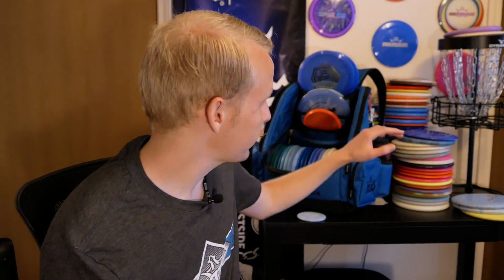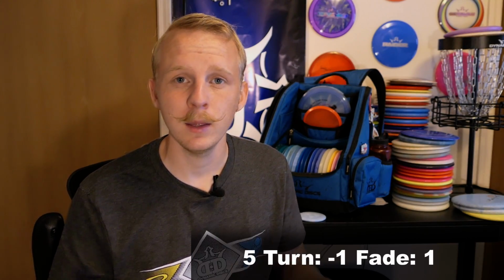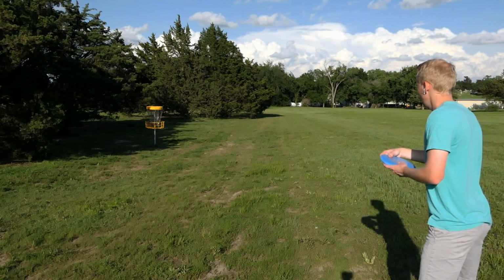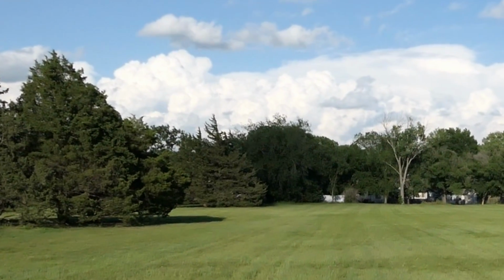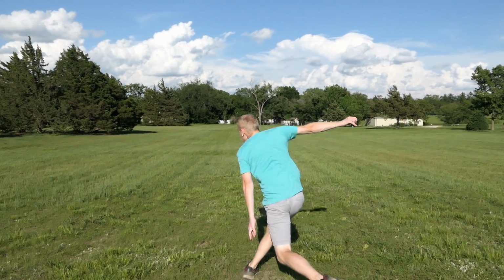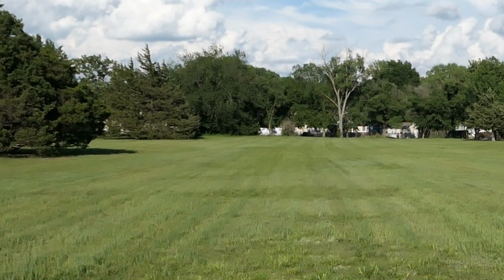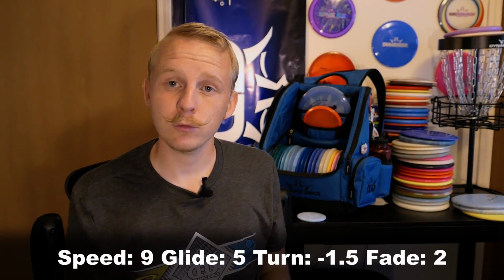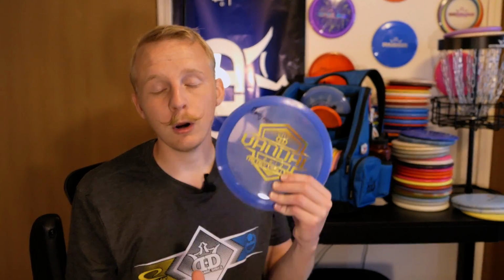Watch this video before you play a Trilogy Challenge!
This is my review for the Trilogy Challenge discs this year. The Dynamic Discs Lucid Vandal is a great understable fairway, the WS Gatekeeper is surprisingly stable, and the Keystone is a putter.

Facebook.com/Danny69372
Twitch.TV/DannyDisc